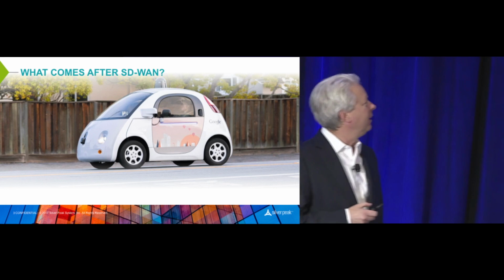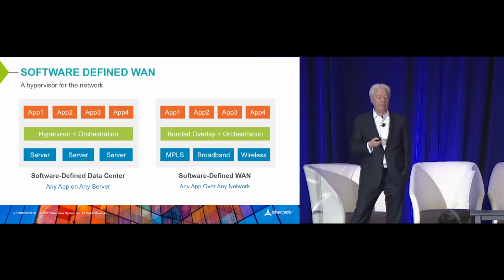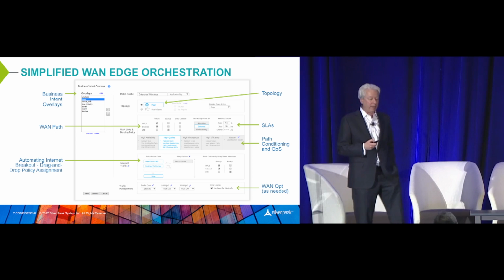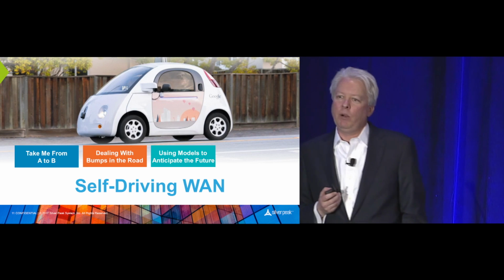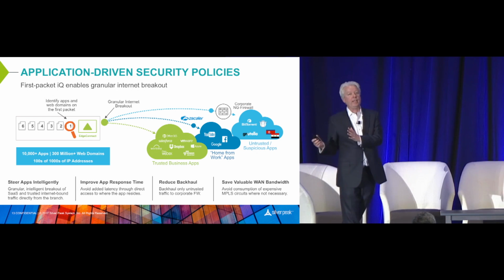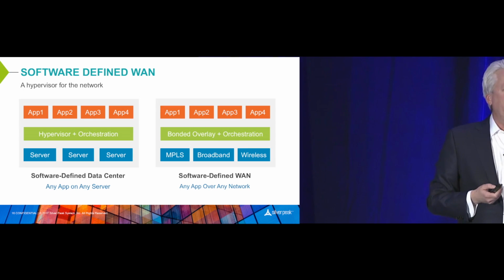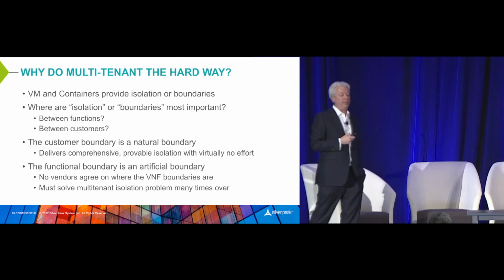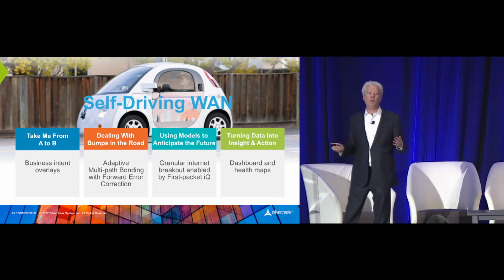SD-WAN - From Self-Driving Cars to Self-Driving WANS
What comes after SD-WAN? Should we virtualize functions or networks? Silver Peak CEO David Hughes talks about the future of networking at MEF17.